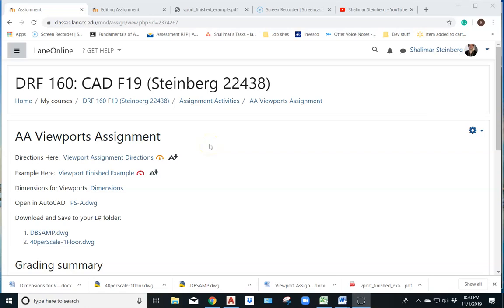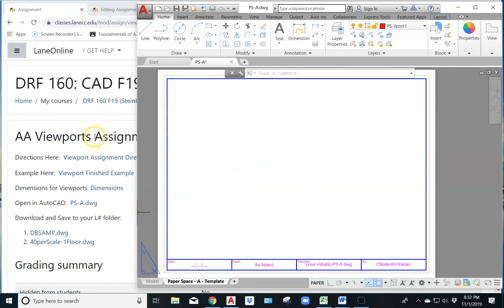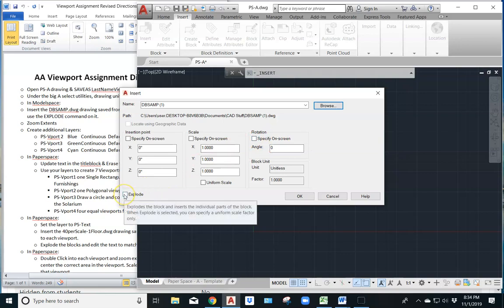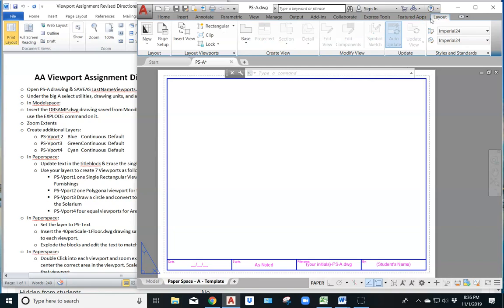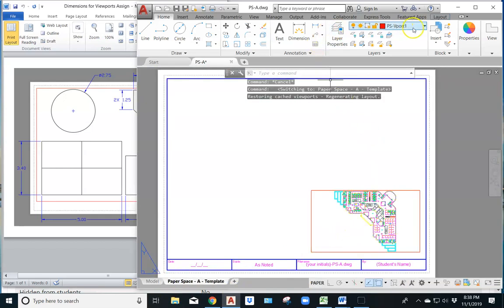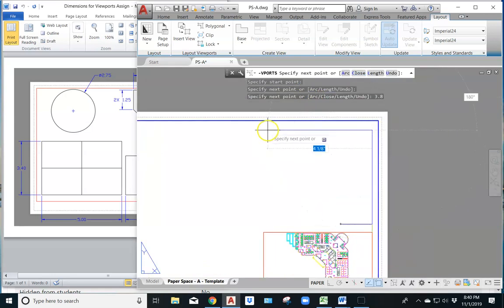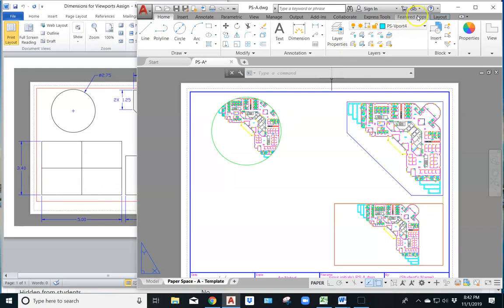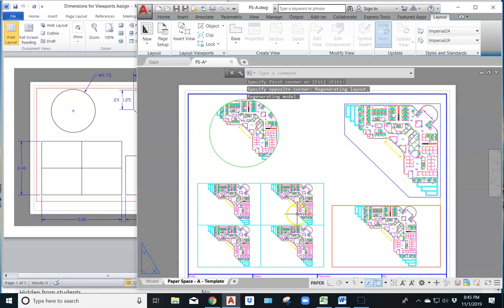VL Viewports Assignment Pt 1 Step by Step Revised